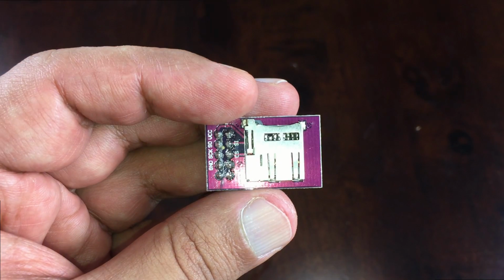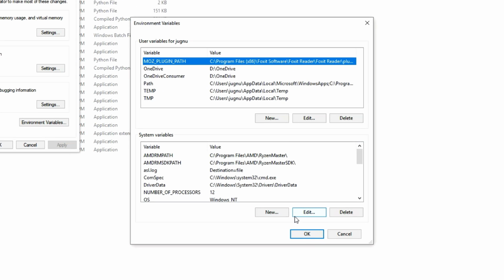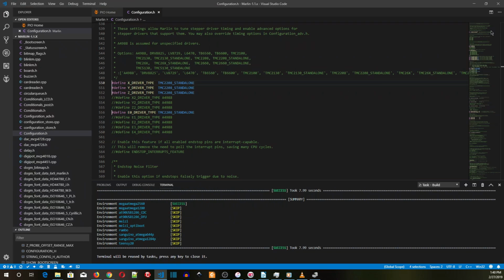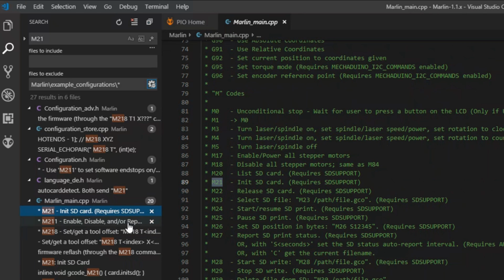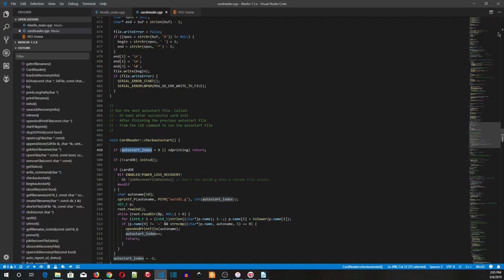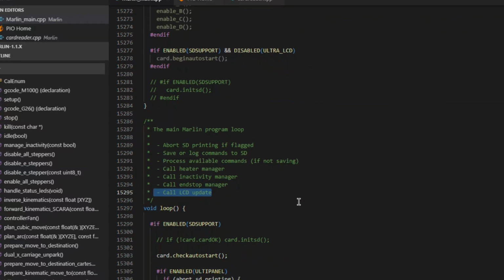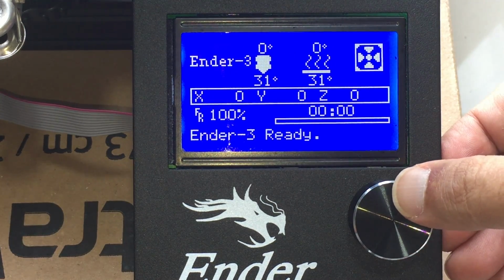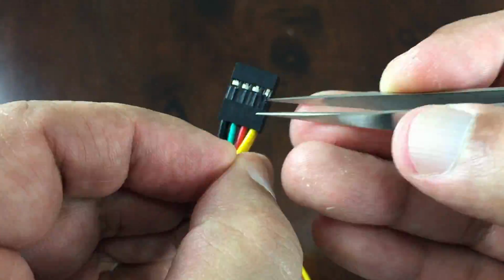Ender 3 + MKS Gen L : SD Card Add-on Modules & PlatformIO IDE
In this video I would like to invite you on a short stroll through Marlin’s source code. Specifically we will be taking the path through the SD Card code-space. With us, as our aides, will be the applications Visual Studio Code and PlatformIO IDE. We will be using some of the built-in features of these tools as we traverse through the many lines of codes and files. At the end of our quest, as a reward, we will be able to use two different variations of an inexpensive SD-Card add-on module on our MKS Gen L board.

The initial module (1) doesn't have insertion/removal detection hence requires a small firmware change. It also would require more effort in terms of mounting.

The latter (2) has the insertion/removal detection and in my case ONLY required wiring/connection changes. Comes with a 8-pin Dupont socket-to-socket connector. It can be used without any firmware changes whatsoever. All I had to do was to switch the positions of BOTH the wires in Each and Every color pair at the board end Dupont connector.

SD Card Modules :-